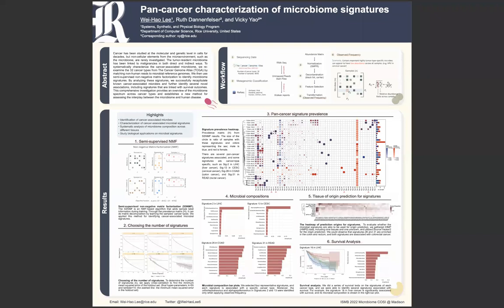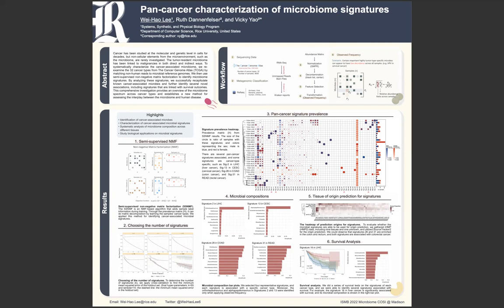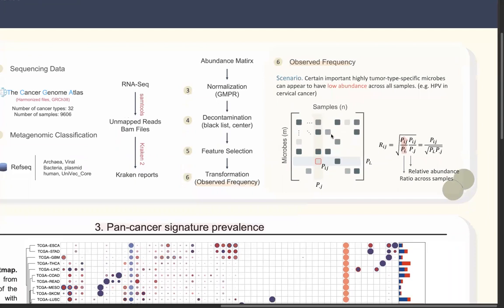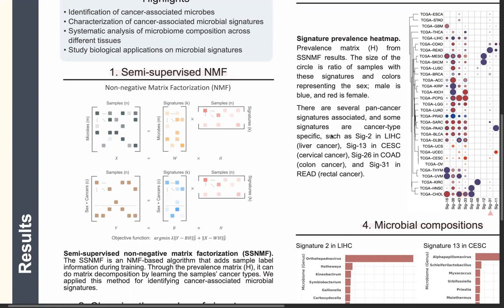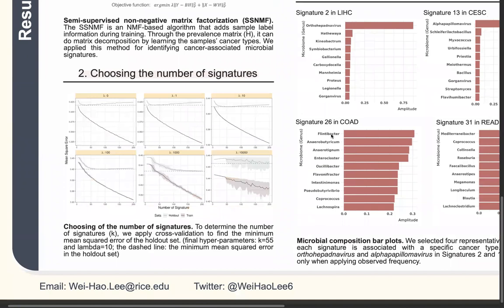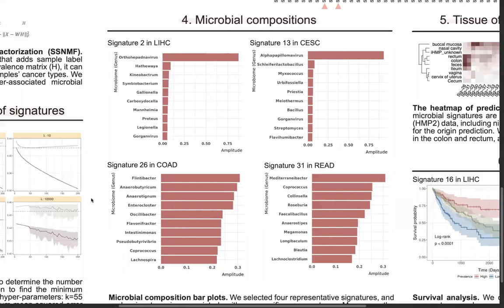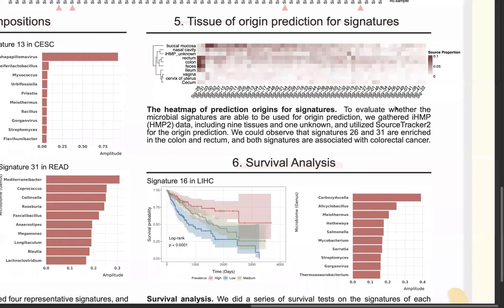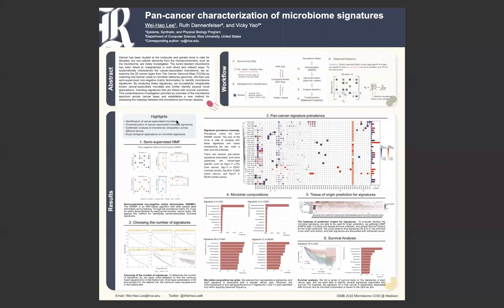Pan-cancer characterization of microbiome signatures - Wei-Hao Lee - MICROBIOME - Poster - ISMB 2022